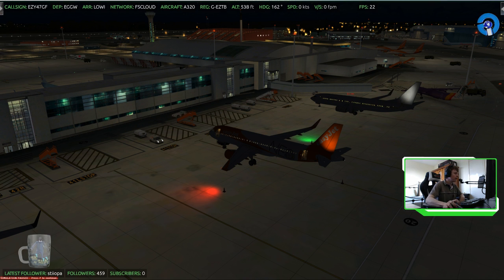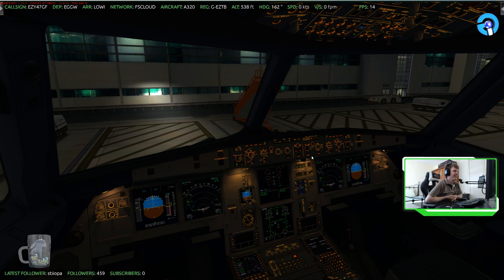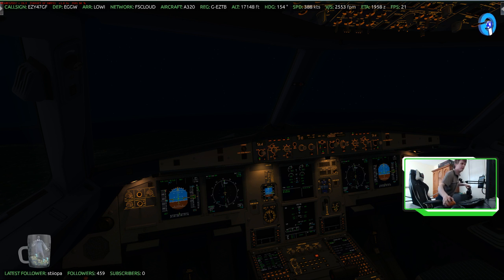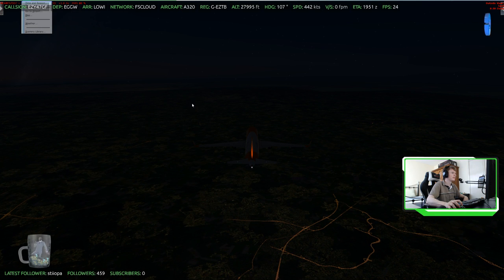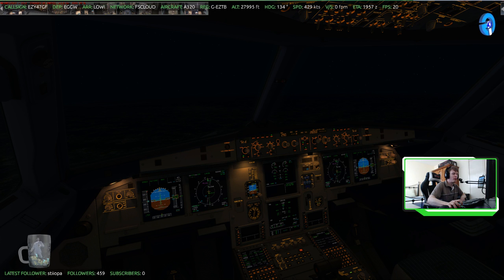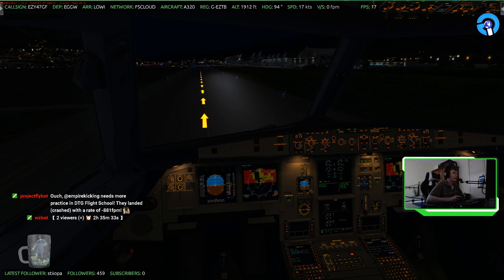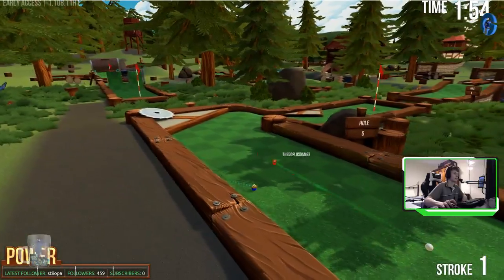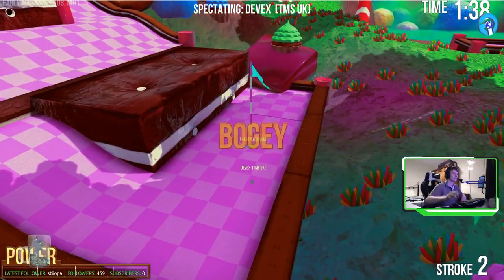[FSX DX10ᴴᴰ] ✈ Friday Flight Night ✈ | Luton To Innsbruck , EZY A320 | 31 May 2019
►Information►